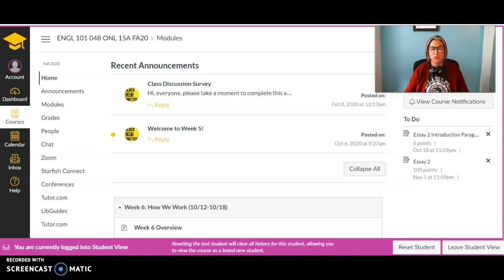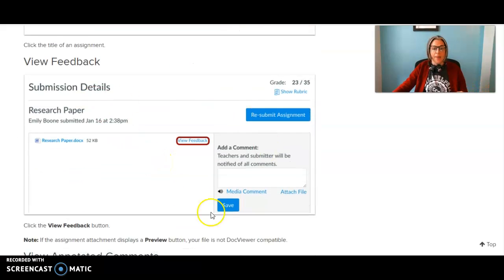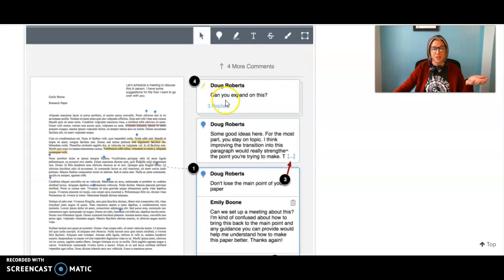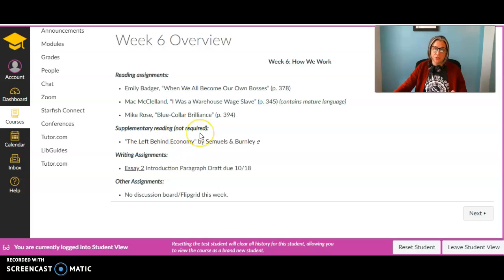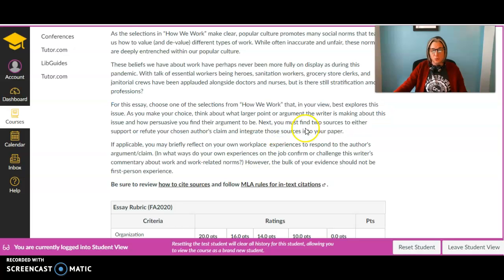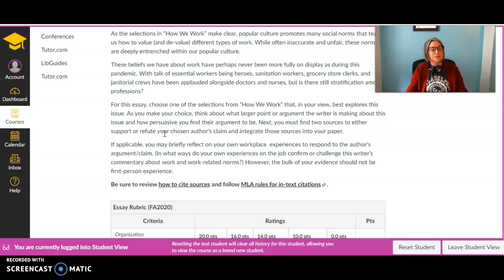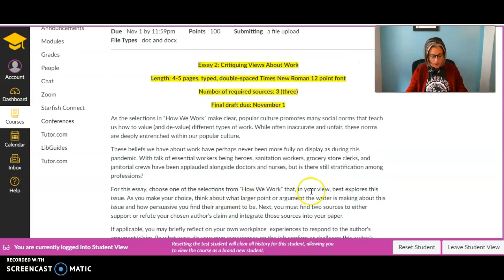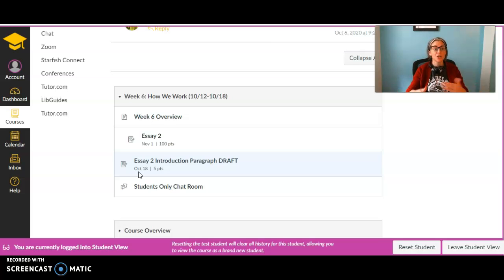Welcome to Week 6 (101-048)